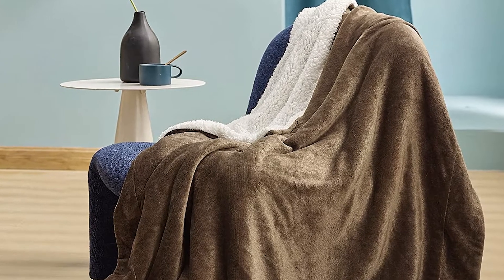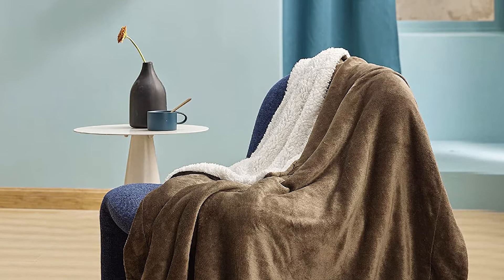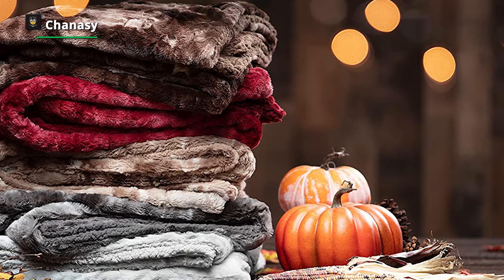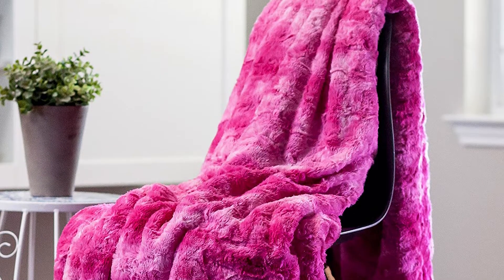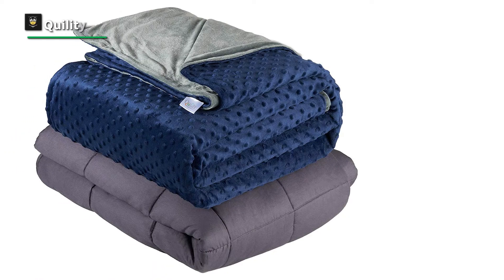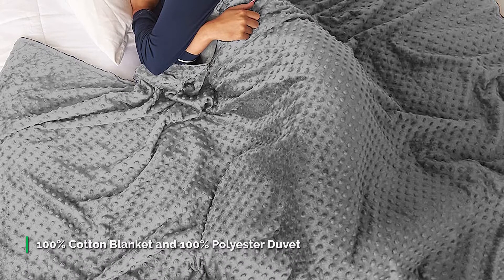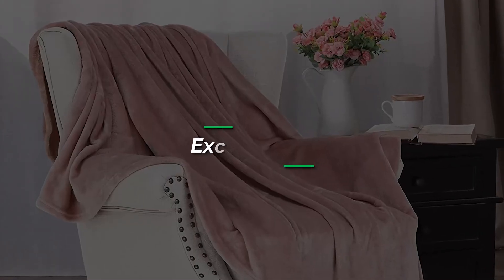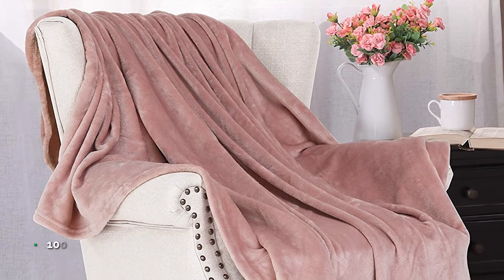The Best Plush Blankets For 2021 | Throw Blankets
➤ Bedsure Sherpa
➤ Vellux Plush
➤ Eddie Bauer
➤ Exclusivo Mezcla

INDEX
00:00 - 00:26 INTRO
00:26 - 01:41 Bedsure Sherpa
01:41 - 02:52 Chanasya
02:52 - 03:44 Vellux Plush
03:44 - 04:53 Quility
04:53 - 05:37 Eddie Bauer
05:37 - 06:40 Exclusivo Mezcla

Hello, peeps. Today we'll take a look at the best Plush Blankets In the market. I made this list based on my favorite, and I'm trying to help you find the right one for your needs. Let's get started

1. Bedsure Sherpa

The Bedsure Sherpa Fleece Blanket ensures you get warmth and comfort with this magnificent luxury and fluffy softness to forget all your stress of the day. Perfect size for a snuggle and curl up with delicious food and drink on your comfortable chair or couch. Far surpass your expectations with this tremendous super soft and ultra-plush faux Sherpa fleece blanket.

2. Chanasya

The luxurious feel of real fur when you cuddle up with the Chanasya Wolf Faux Fur Throw, a synthetic fabric blanket that’s so soft, you won’t miss the real thing. The Chanasya Wolf blanket looks upscale. The fabric has a bit of a shimmer and draping the throw blanket over the edge of the bed or a couch gives the room a touch of class.

3. Vellux Plush

The Vellux Luxury Plush Filled blanket is a cozy addition to your bedroom. The easy-care fabric provides extra warmth for the colder months. Created with a lofty polyester fill, it boasts a velour-like feel against the skin and lightweight construction — the perfect blanket for snuggling up on the couch or for use as a comforter on your bed.

4. Quility

Quility Weighted Blanket is one of the most delicate plush blankets in the market. This blanket consists of two parts it consists of two main parts. First is the internal weighted portion of the blanket. This is essentially a weighted quilt. They filled it with premium micro glass beads. These beads are what give the blanket the desired weight. They then covered it in 100% Cotton. This is soft, breathable cotton.

5. Eddie Bauer

Wrap yourself in the soft comfort of the Eddie Bauer fair isle reversible throws. Crafted from soft plush fleece, the top of the throws features a rich fair isle pattern that will add lively color and texture to your living space.  This blanket is rich fair isle pattern which is super cozy and features a brushed fleece face reversing to a super soft Sherpa fleece.

6. Exclusivo Mezcla

Exclusivo Mezcla improves your quality of everyday life by offering you one of the most comfortable blankets in the market. The blanket is Made of beautiful double-faced Flannel; this blanket features a finely brushed ultra plush hand with a rich and inviting sheen, offering a luxurious look. It is an Exquisite manufacturing process, tight stitching.